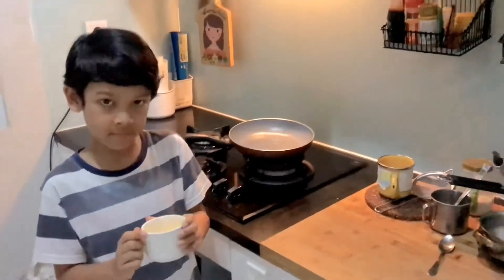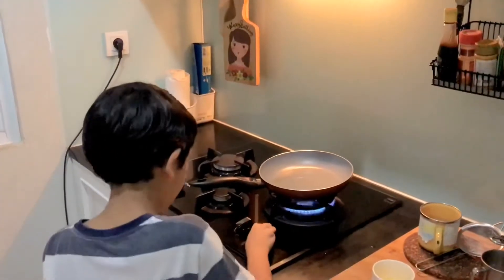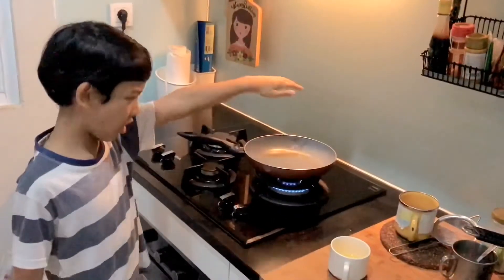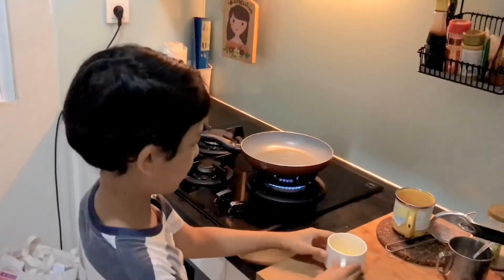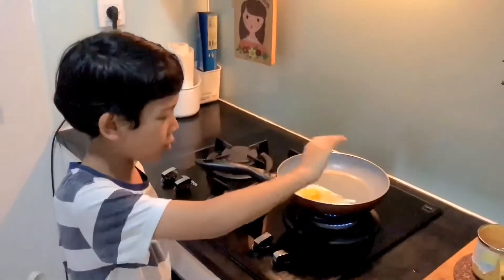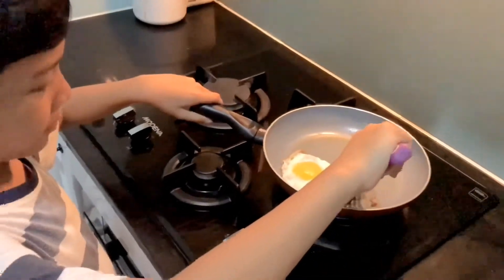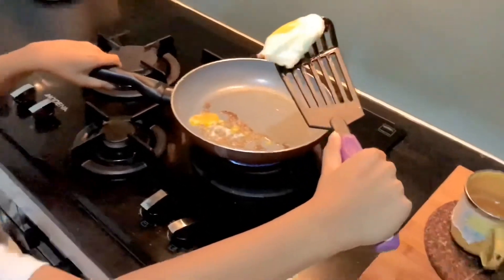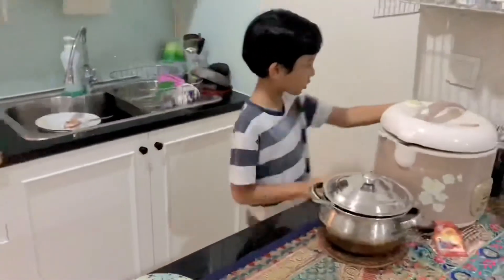How to make sunny side egg—kids style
Easy steps to make sunny side egg by kids...
*for obvious reason